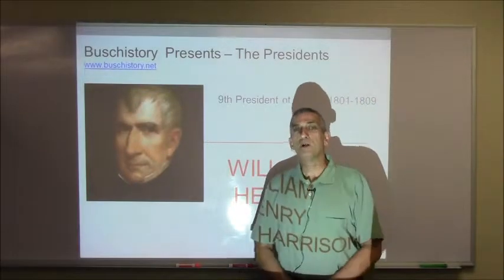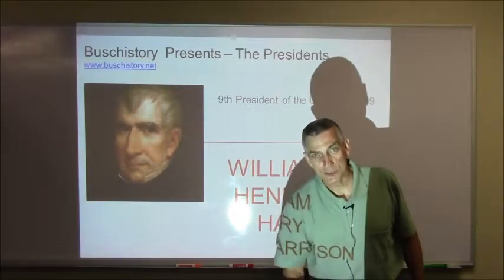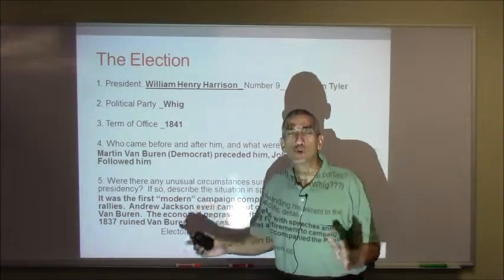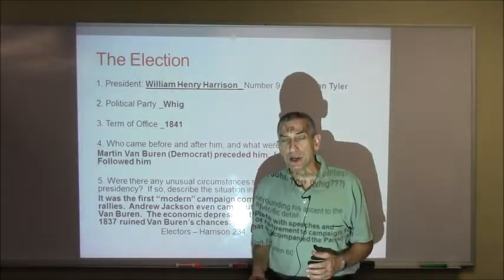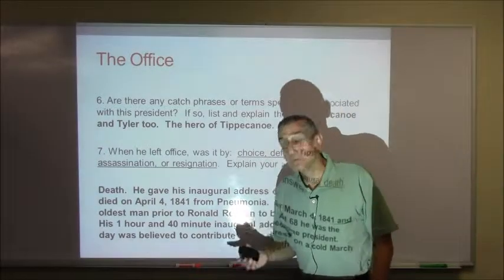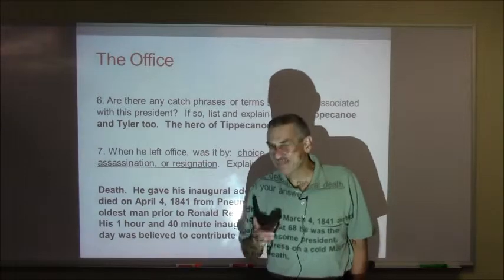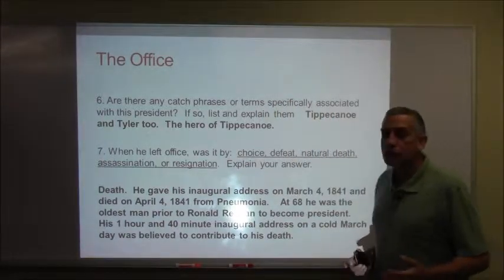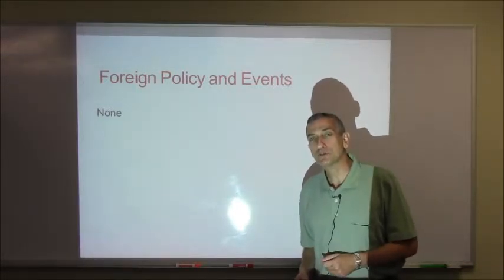William Henry Harrison Buschistory David Busch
This video discusses the BRIEF Harrison presidency.